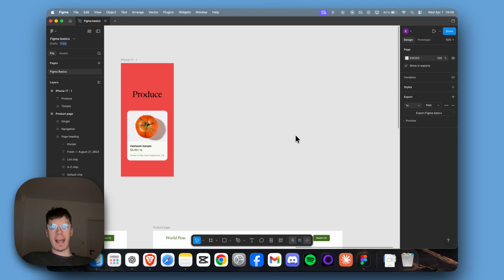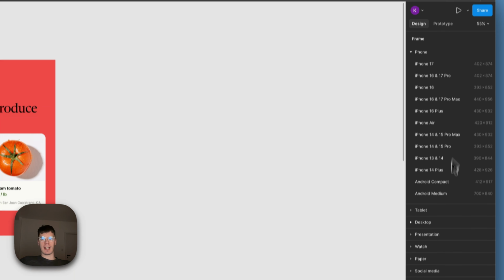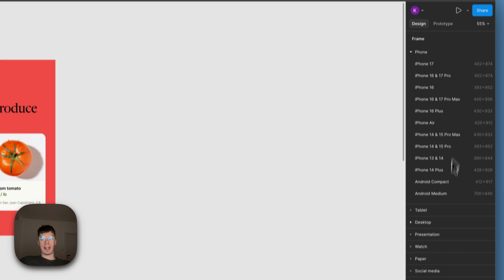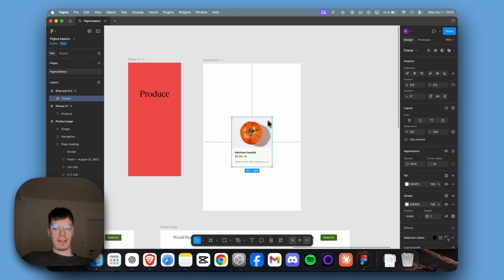How to Add iPad/Tablet Frame in Figma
This guide shows how to add an iPad or tablet frame in Figma. Follow these steps to insert and customize device frames in your designs.